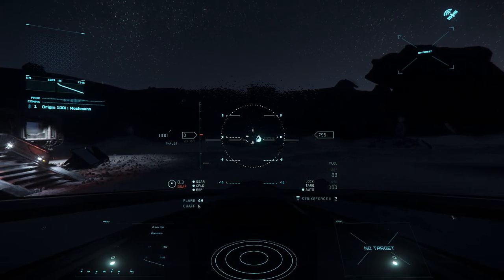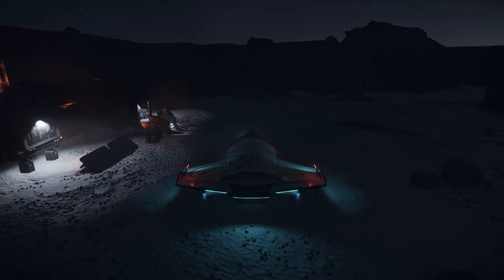Ship Insurance Claim Timers & Costs Good Or Bad? | Star Citizen 3.12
📺 Star Citizen 3.12 | Ship Insurance Claim Timers & Costs Good Or Bad?📺

Lets talk about the new ship claiming timers and costs, and do you think they are good or bad? here's my thoughts on the 3.12 ship claim costs and claim times.

Chapters
Start 00:00
How About A Free Shuttle Ship? 06:28
CIG Will Make Tweaks 09:01

If your interested in joining Vanguard, you can find more information and a application here ➡️➡️